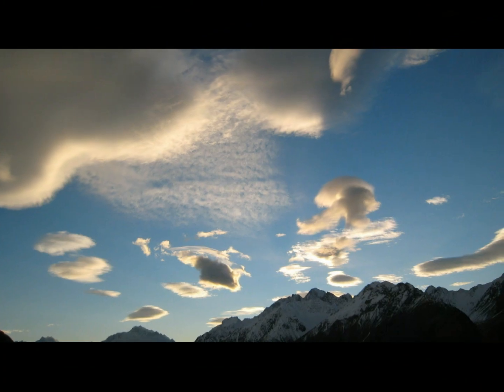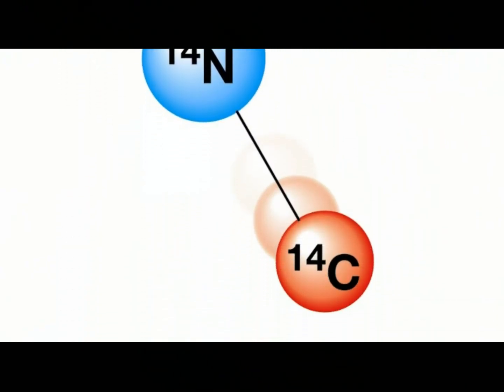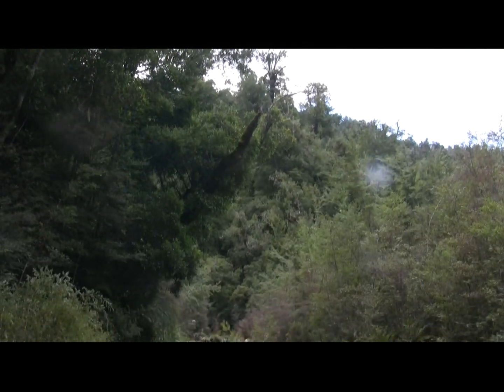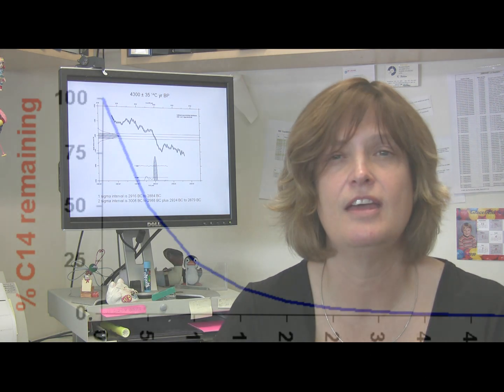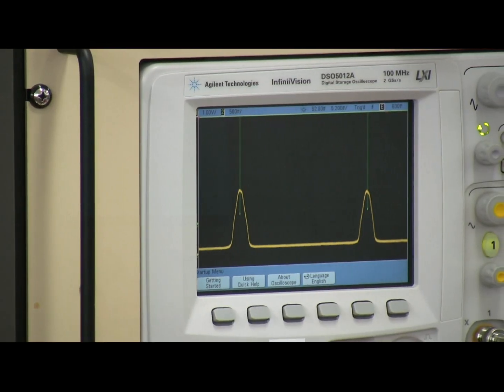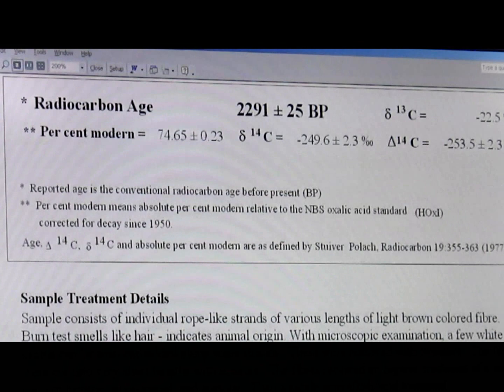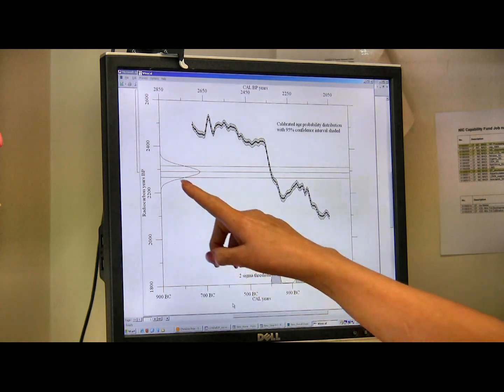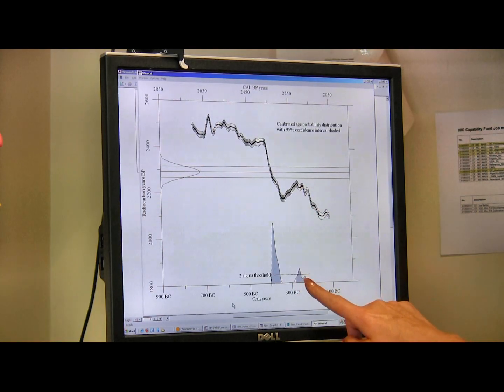Dating - the Radiocarbon Way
Christine Prior explains the process of radiocarbon dating at  GNS Science, New Zealand.